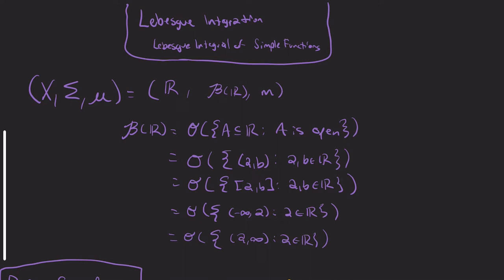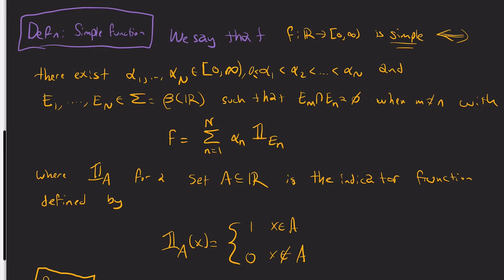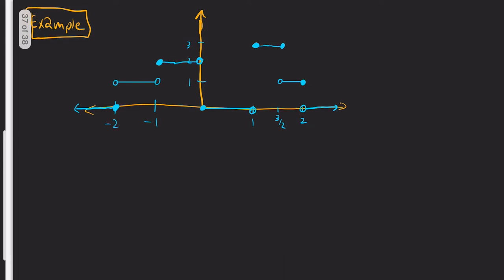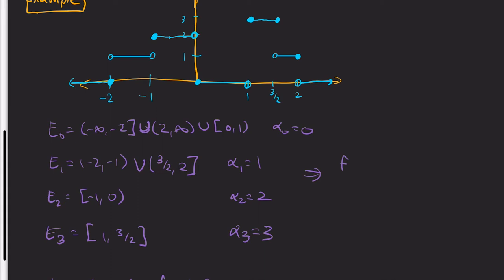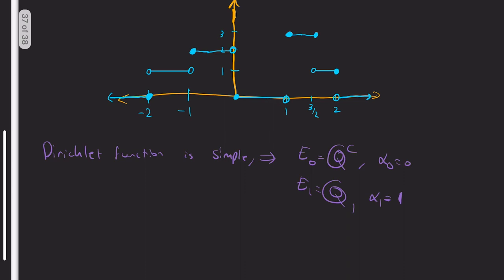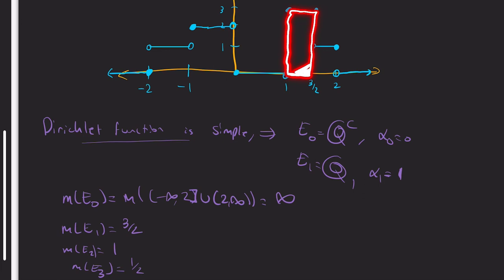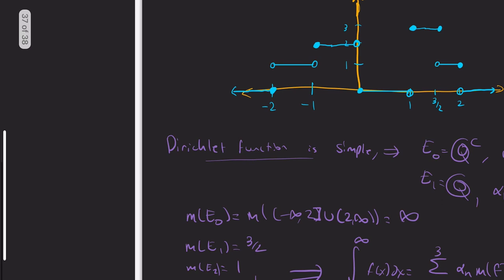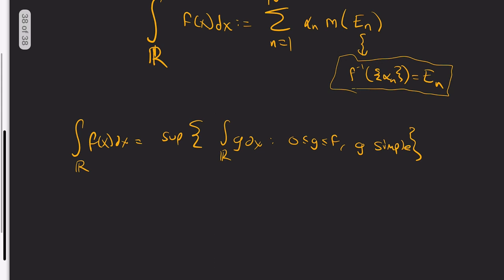Lebesgue Integration 2: Lebesgue Integral of Simple Functions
We briefly review our setup for the sigma algebra and then move on to the definition of a simple function and its Lebesgue integral.

I am being very brief about the measure theory here. Sources I would suggest on Lebesgue integration are below:

(1) Applied Functional Analysis by Demkowicz and Oden — this is a good presentation is certainly gives more details in proofs than (2).

(2) Real Analysis by Gerald Folland — great presentation, a bit sparse on details that makes you fill in a significant amount of them yourself — would recommend for a graduate analysis course but maybe not undergrad

(3) Methods of Applied Math by Arbogast and Bona — one of the best books I’ve had for a course — there’s a free version online of this one but it’s outdated — they only cover Lebesgue integration for the first chapter since it’s assumed for the course that Todd Arbogast teaches from it.